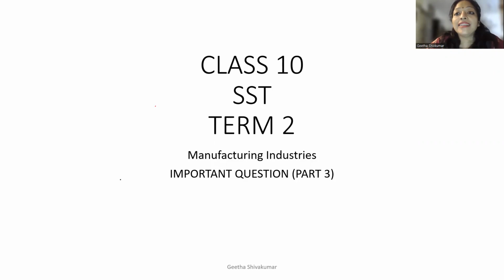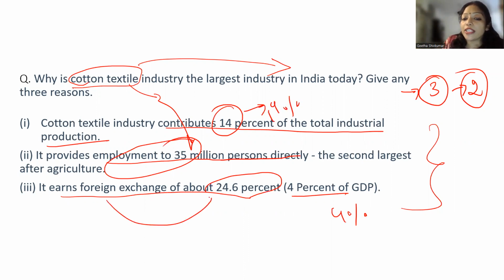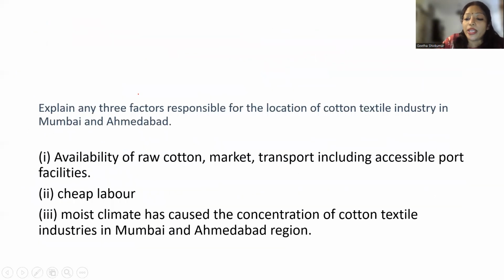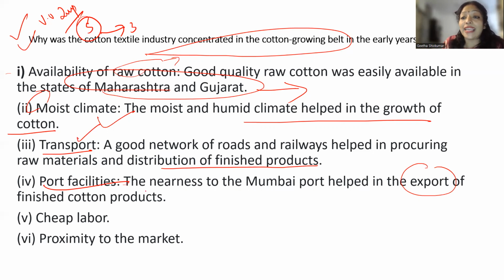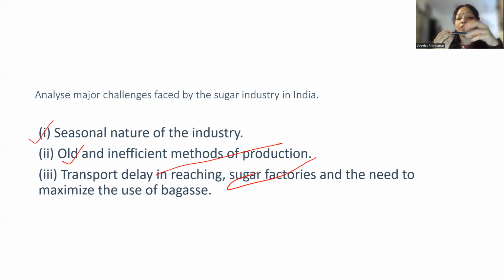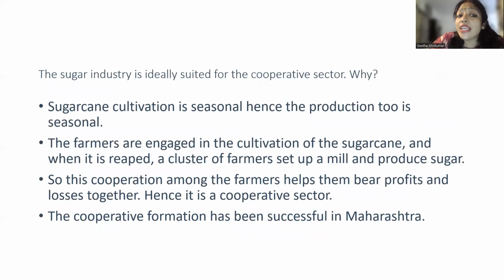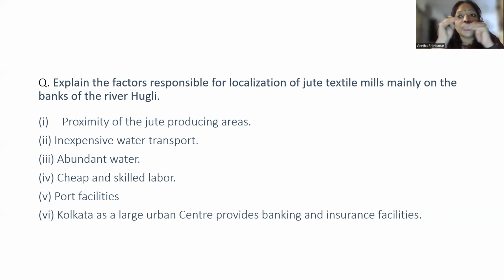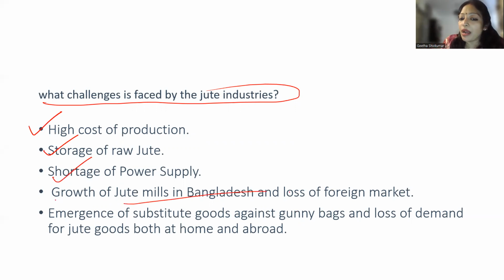Manufacturing Industries Part -3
HISTORY
CHAPTER 2